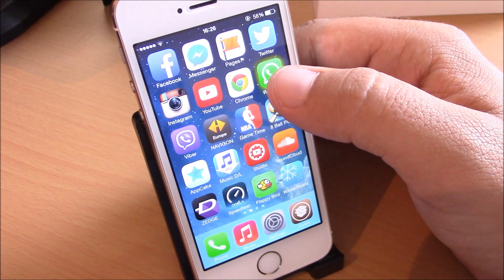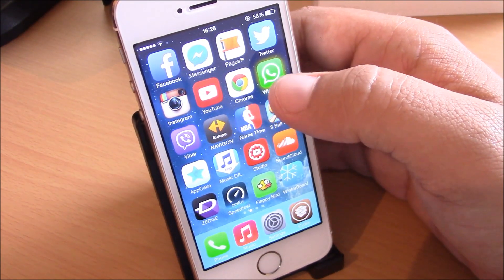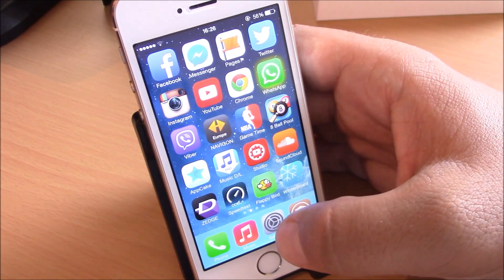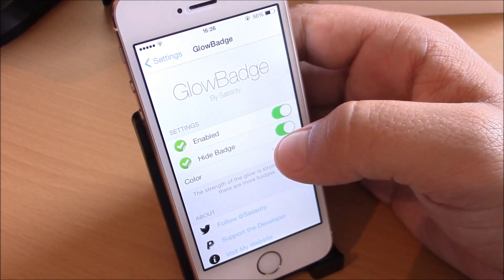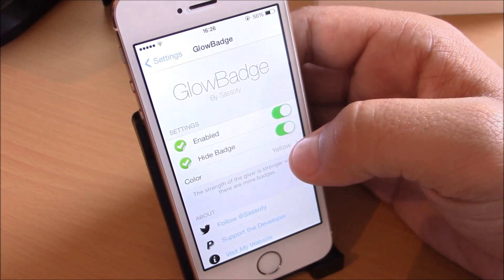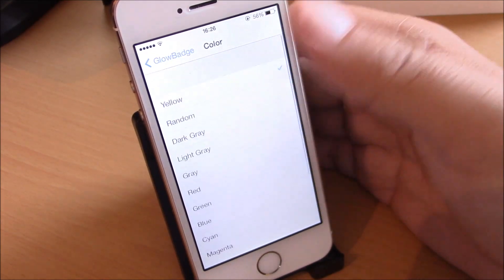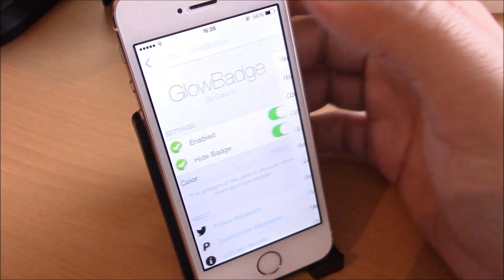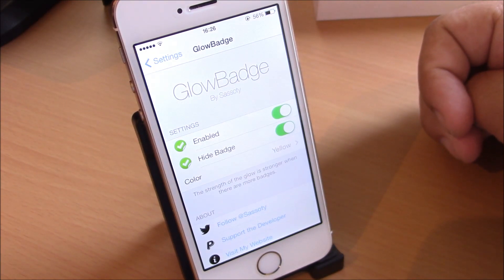GlowBadge - iOS 7 Cydia Tweak